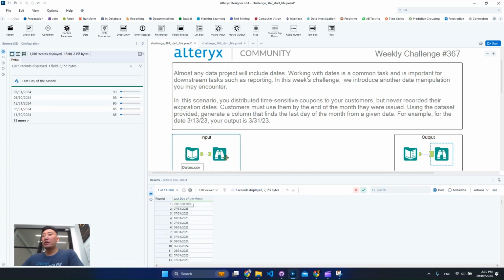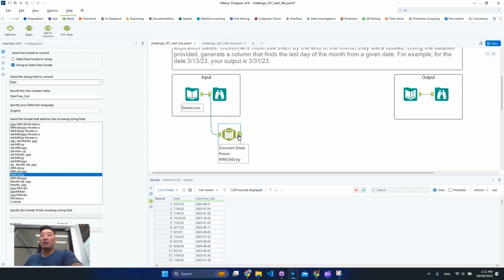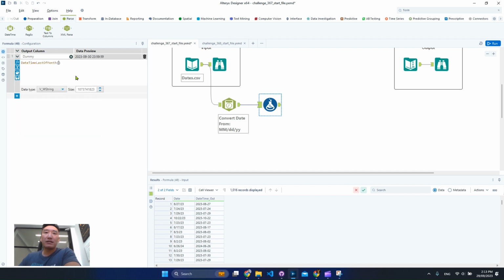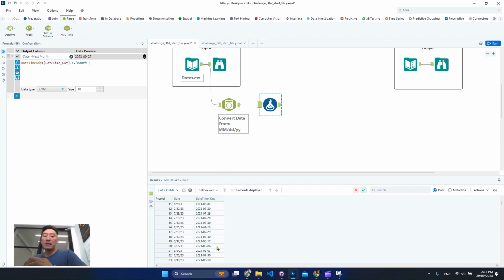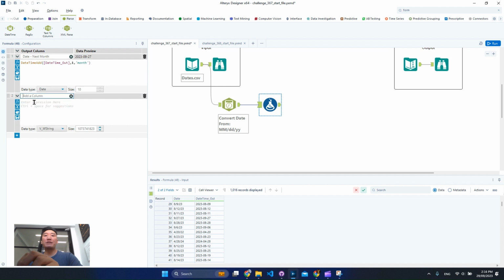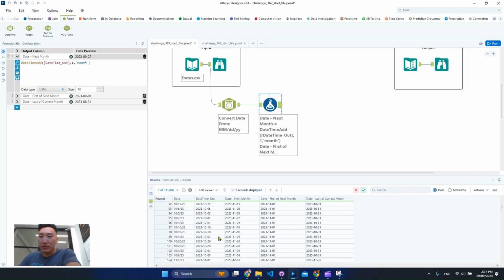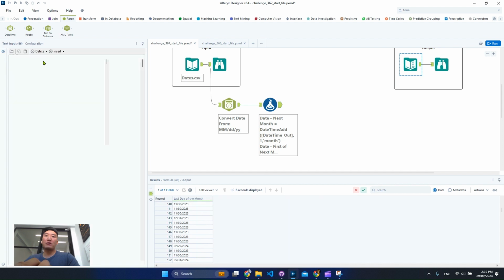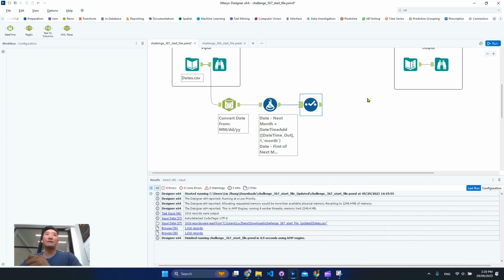Alteryx Weekly Challenge #367 - Manipulating Dates – End of the Month